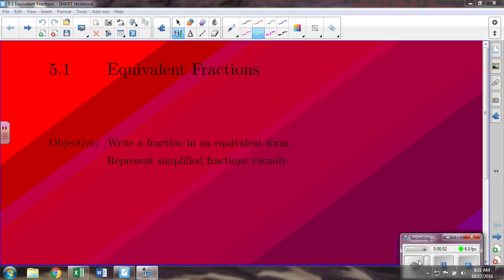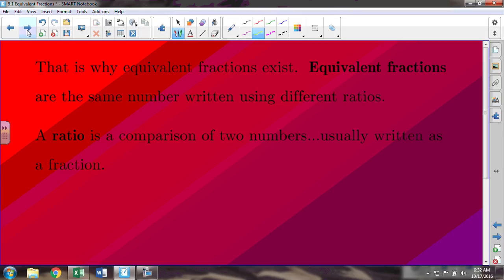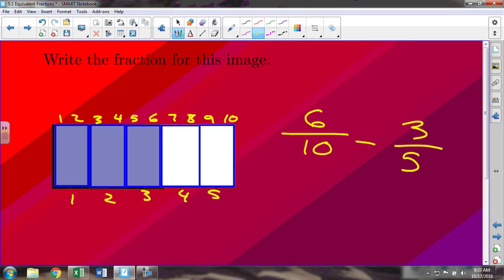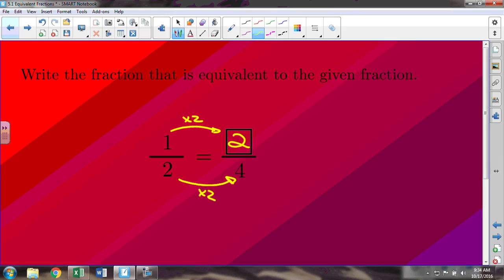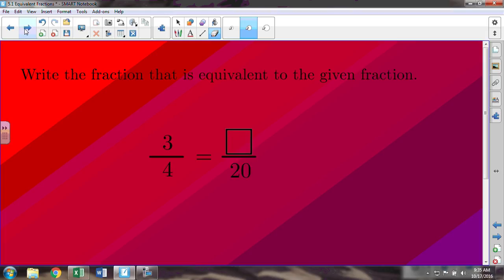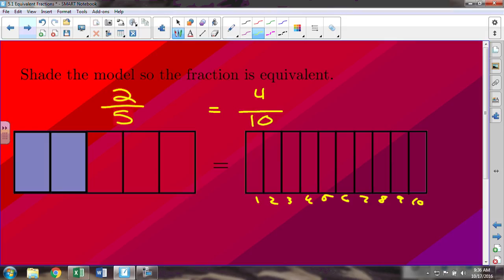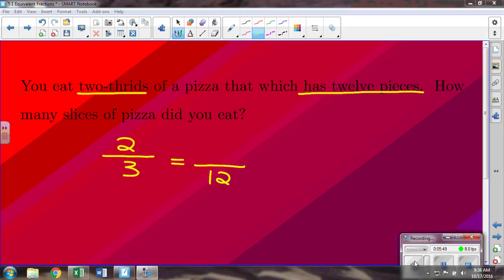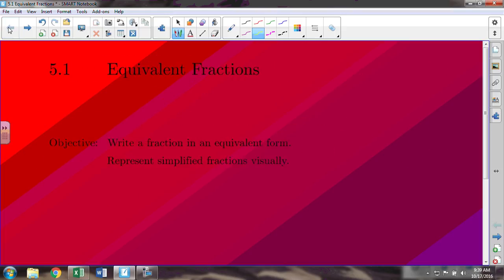5.1 Equivalent Fractions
This video introduces equivalent fractions?  What are they?  What do they look like visually?  How can you find the missing part of two equivalent fractions?